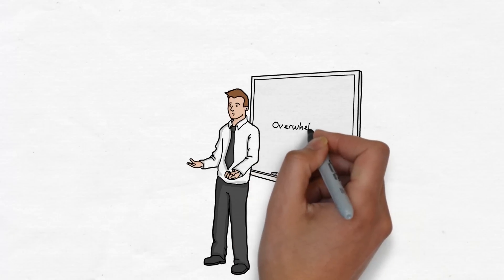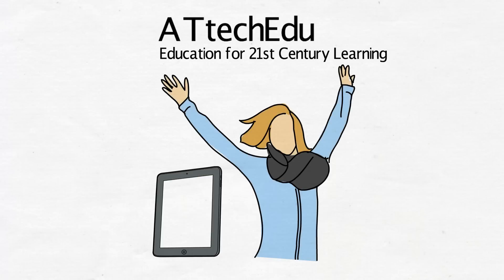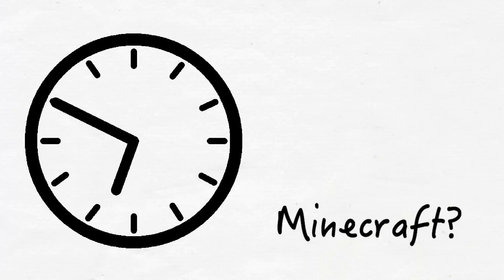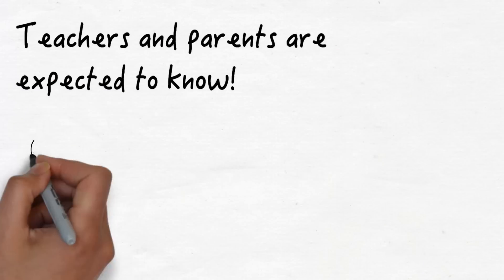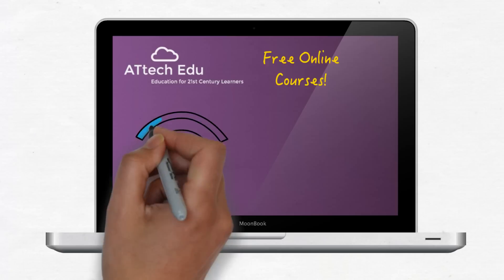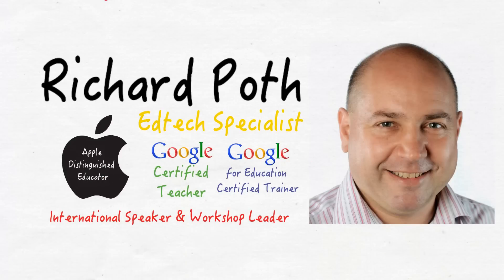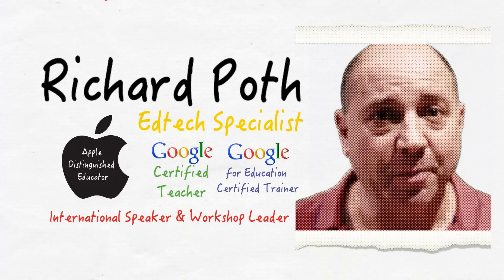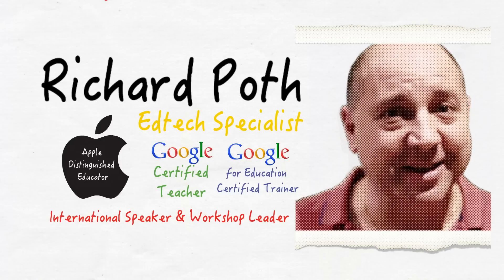Attechedu Promotional Video - Education for 21st Century Learning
Are you a teacher that is overwhelmed with the need for technology in the classroom? Are you a parent that wants to keep up with how your children learn? Or are you a student that just wants to know more about technology? ATtech Edu offers a way that can support you as a Teacher, Parent or Student with integrating technology.

Education Technology is the future of learning. Today’s teachers and parents are being asked to educate children for the world of tomorrow.  Many of these teachers and parents face an uphill battle with technology. Where does a teacher start when teaching spreadsheets and databases? How does a parent control the amount of time their child is spending on Minecraft? How does a teacher keep up with the idea of bringing coding across the curriculum?  What can a parent do to keep up with the constant worries of their children using social media?

Parents and teachers are expected to know.  They are expected to be able to teach their children IT skills. They are expected to be IT teachers at home and at school in addition to everything else a parent and teacher needs to teach. So you need support...don’t you?

ATtech Edu is an solution that offers free online technology courses to support and help teachers and parents develop their IT skills. These courses can also be a tool for you to use with your students as a flipped approach to using technology. It is totally free!

My name is Richard Poth and I am an Edtech Specialist. I’m an Apple Distinguished Educator, a Google Certified Teacher & Trainer and an International Speaker and workshop leader.  My role is to coach and support the integration of technology in all areas of learning. Whether this is working with teachers, parents or students, my aim is to give a comfort in understanding how technology can enhance an effective learning experience.  As an Apple Distinguished Educator and a Google Certified Teacher and Trainer, my aim is simple - offer free quality, easy to understand courses that can develop and support you with educational technology.

So come on, join me with learning. Join me and become confident with integrating technology into the way you teach. Join and interact with these videos and let's learn. This is Attechedu.